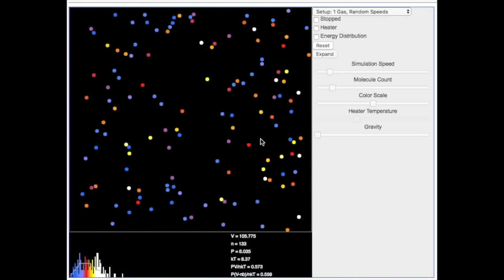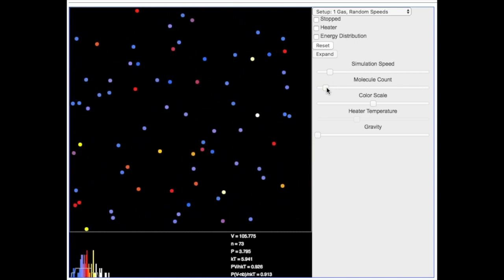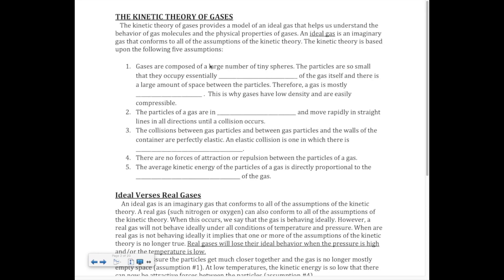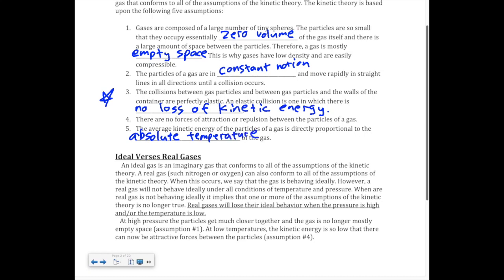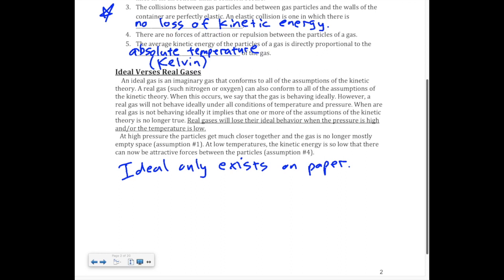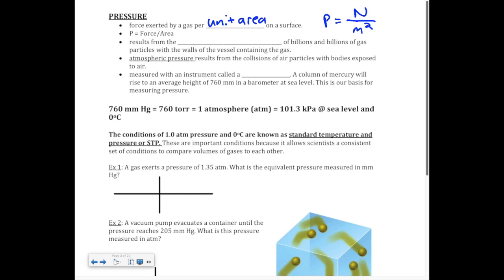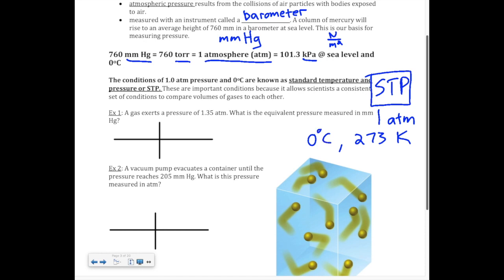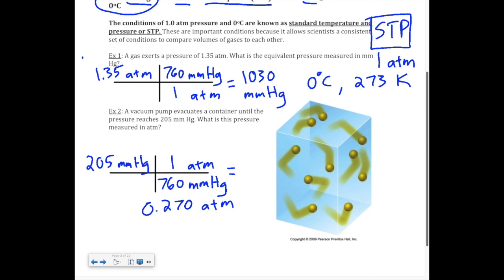Kinetic Molecular Theory 18-19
Instructional video about kinetic molecular theory of gases.  Created by Matthew Russell. 2019.